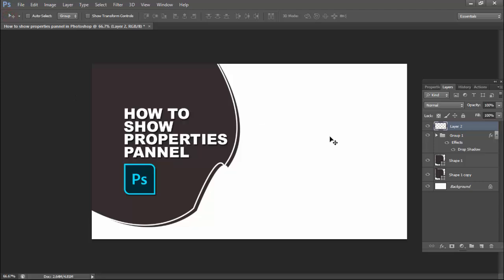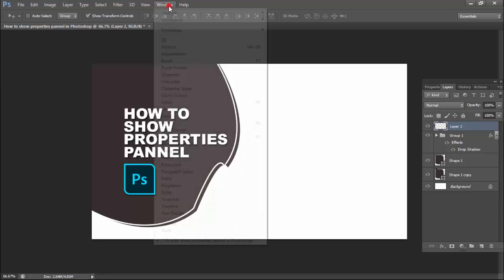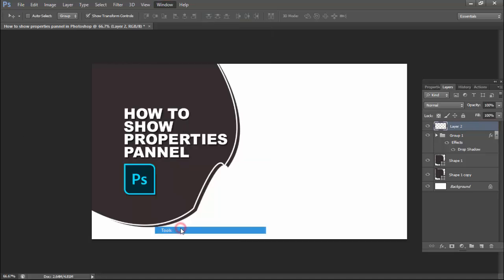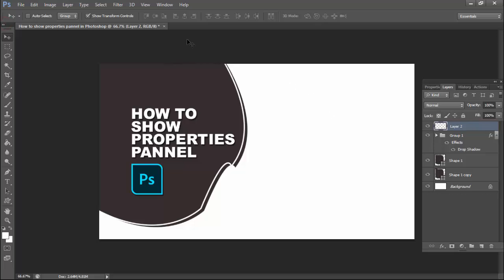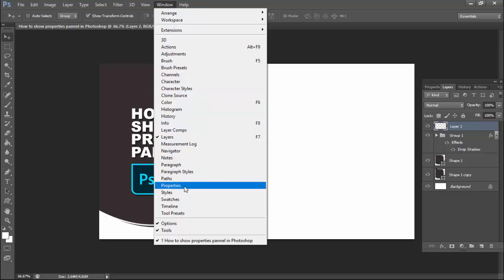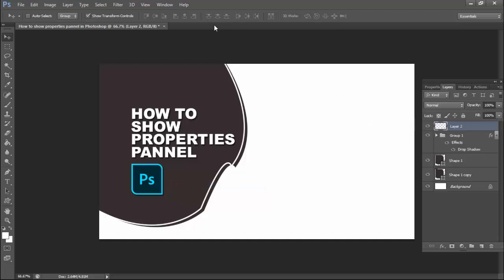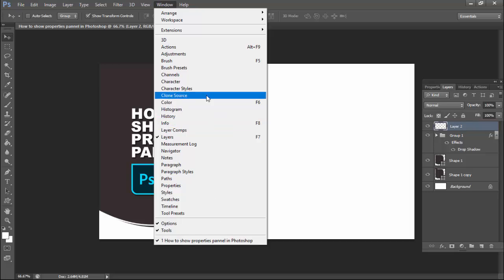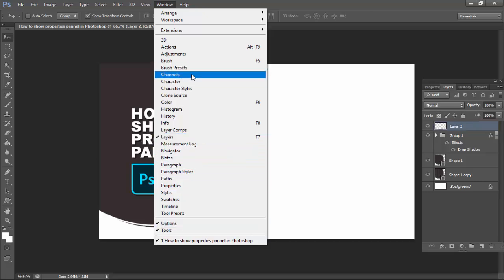How to show properties panel in Photoshop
In this video : How to show properties panel in Photoshop